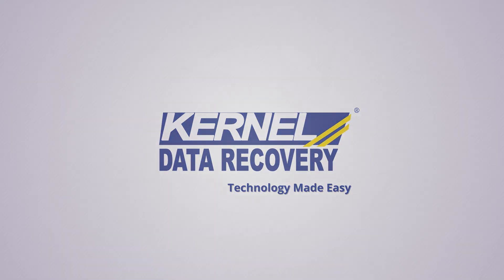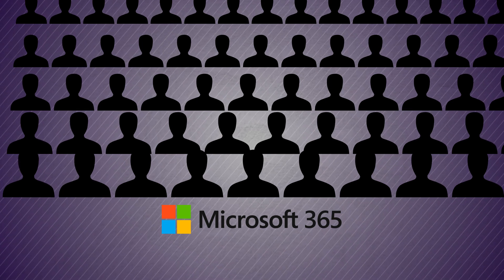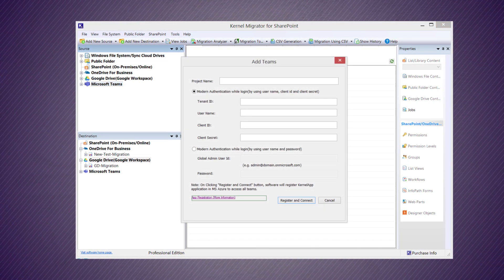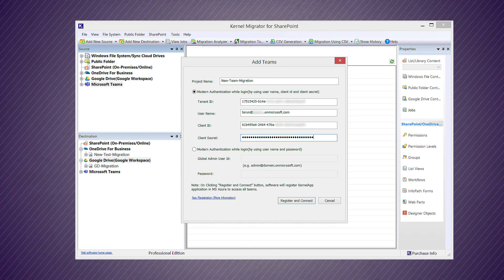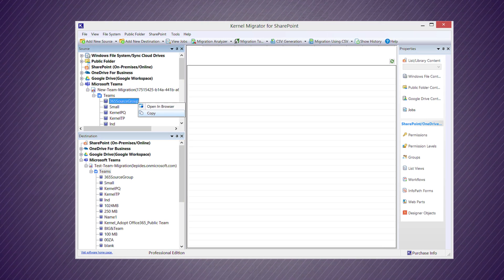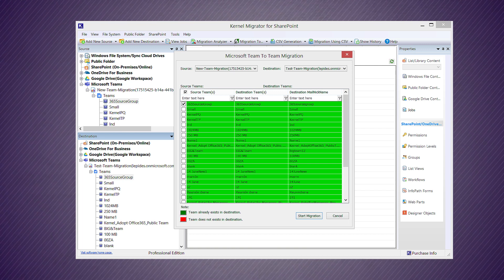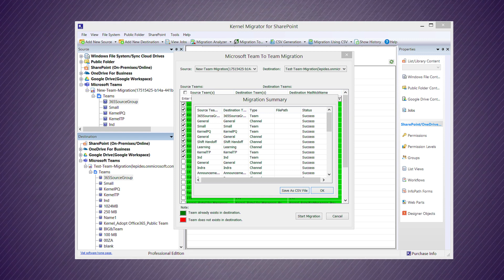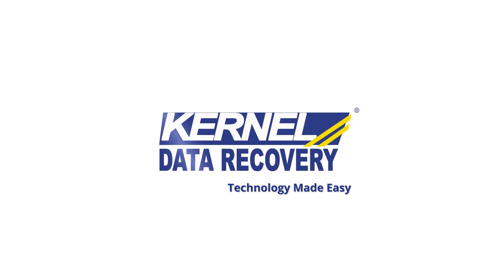How to migrate from one Microsoft Team to another Team completely?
Kernel Microsoft Teams Migration

Today, more than 145 million users are using Microsoft Teams daily. Businesses are using Teams for their internal communication. We can not only chat with our colleagues but also share files, links. Also, you can create channels for dedicated topics and discussions.
Due to the importance of Teams data for a business, you cannot use a manual or any lackluster approach to migrate the data. So, you should use Kernel Microsoft Teams migration software to migrate all the Teams present in it.